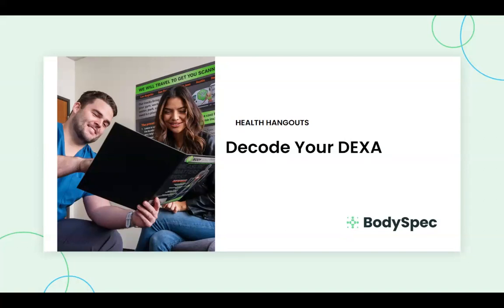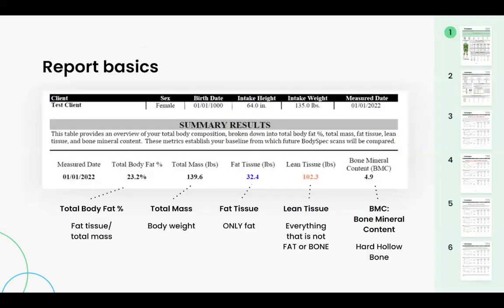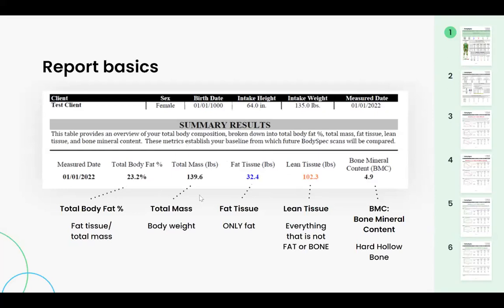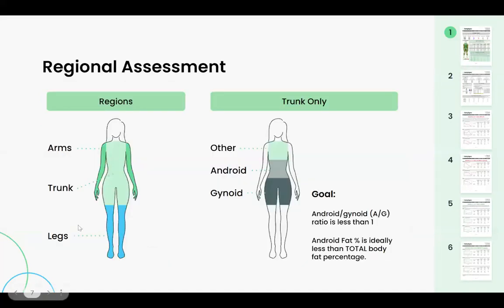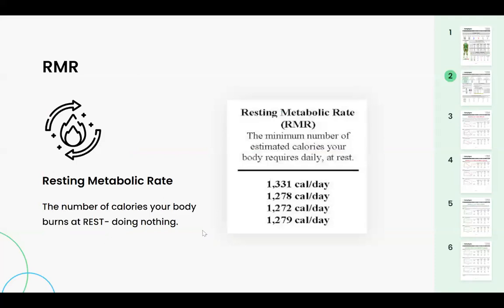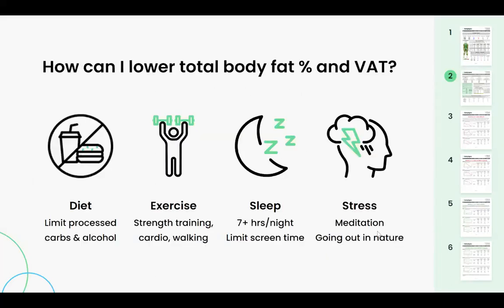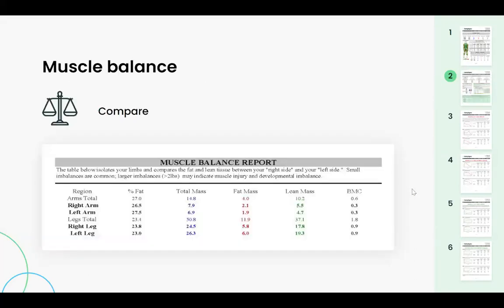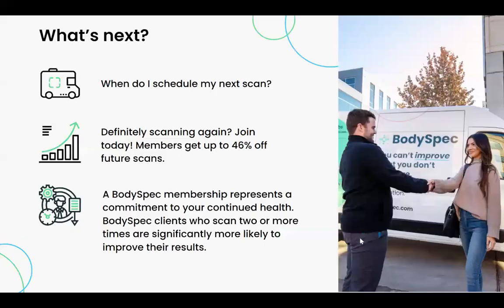Decode Your DEXA (old version)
Learn to decode your own DEXA scan results!